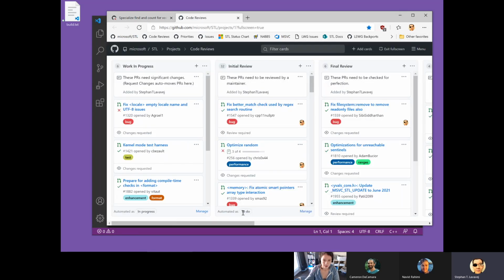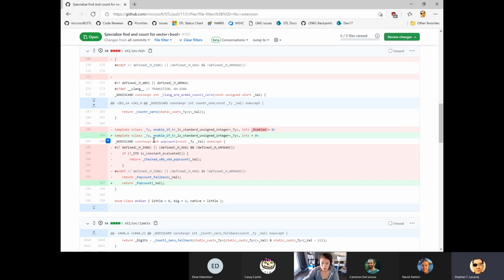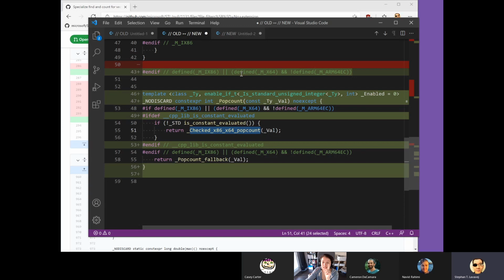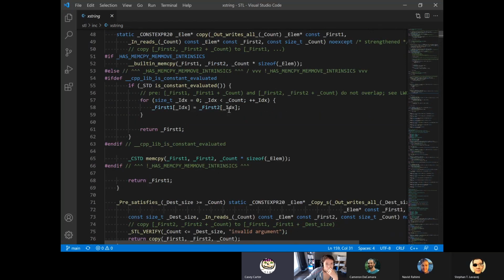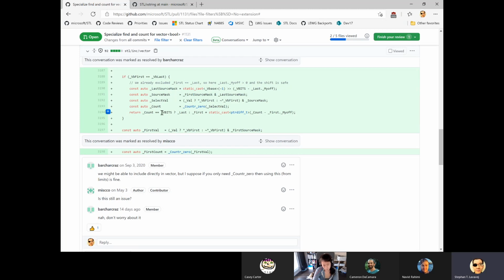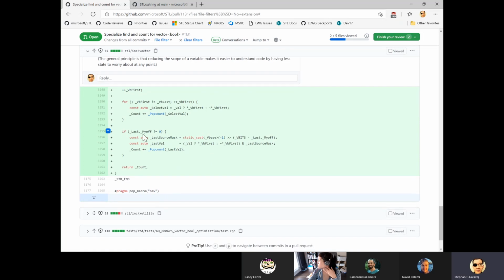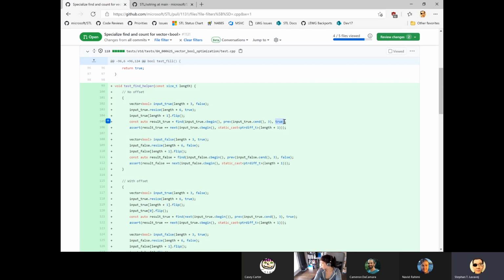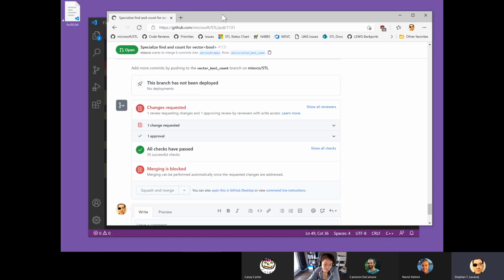Visual C++ STL Code Review: GH-1131, Specialize find and count for vector bool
In this video, we review GH-1131 titled “Specialize find and count for vector bool.”  Microsoft’s Visual C++ Standard Library (MSVC STL) is now open-source and maintainers of the repository are frequently reviewing externally-contributed code changes. Every few weeks, maintainers review open pull requests (PRs) in a meeting with other members of the team, often including individuals from other MSVC-related teams. The purpose of these meetings is to provide insight into the STL’s reviewing process, encourage questions, and grow general knowledge about the STL codebase.